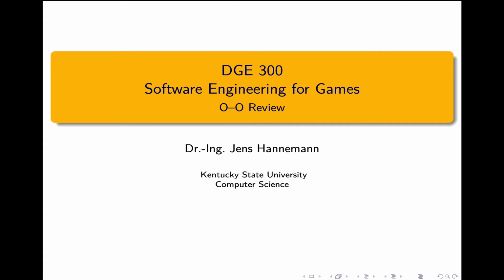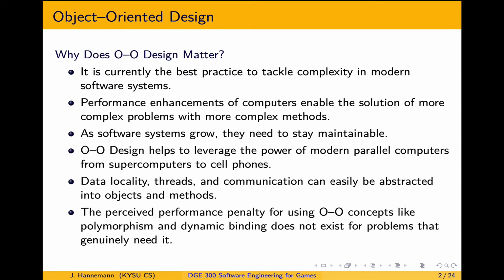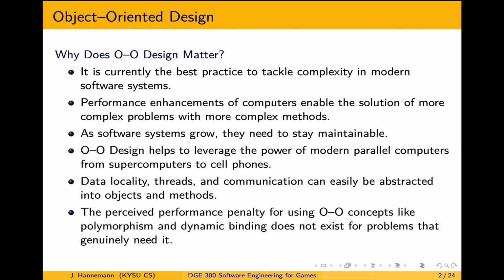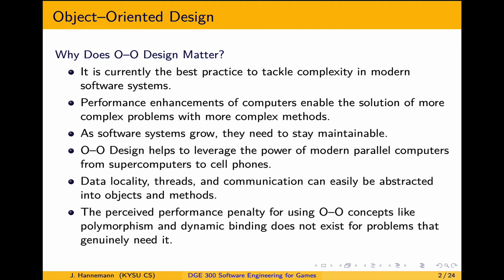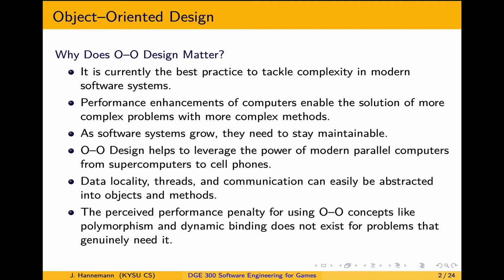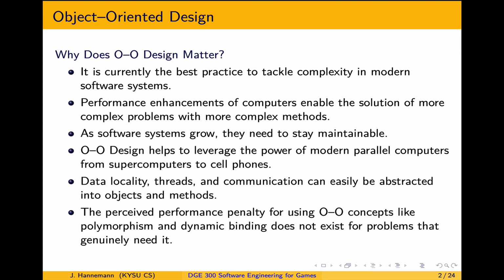O-O Review - Introduction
In this video I give an introduction to the review of object-oriented software development using C++.